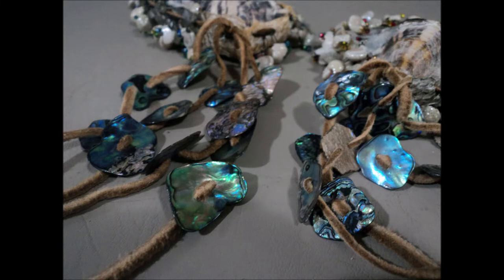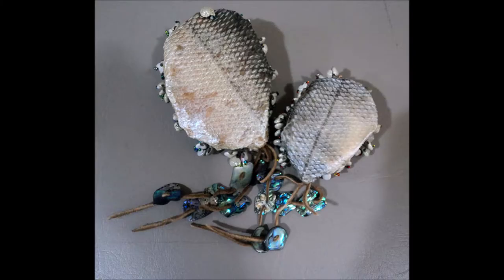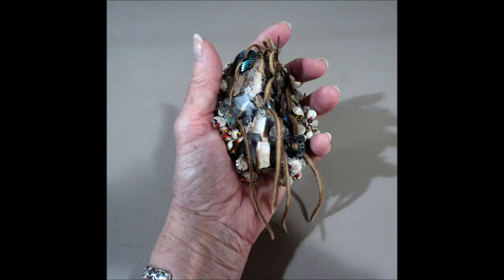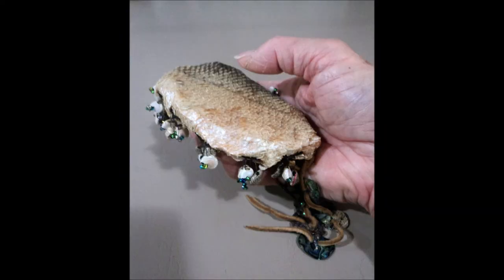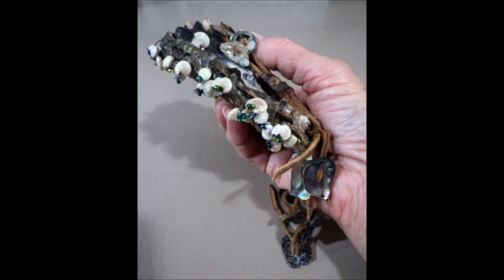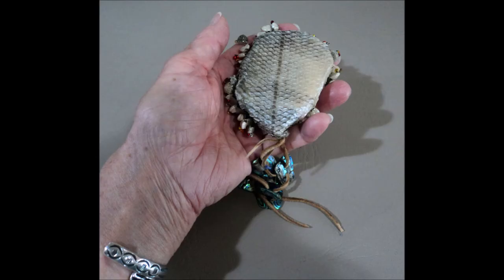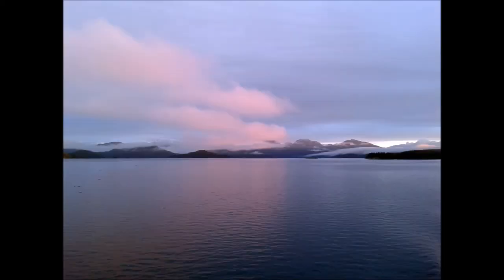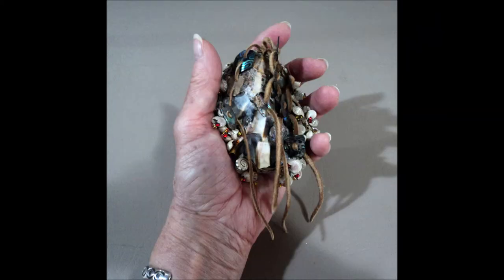Middle World journey rattles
Two rattles for a middle world shamanic journey.  Rattles are made from oyster shell, salmon skin, glass beads, freshwater snail and abalone shell threaded on smoke-tanned leather. Works of art as well as tools for the artful  journey to alternate realities.